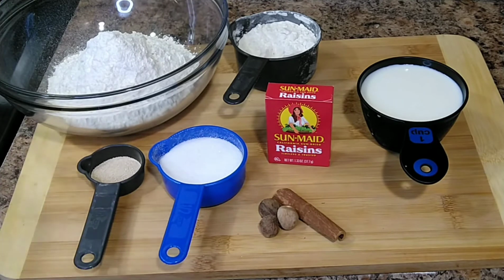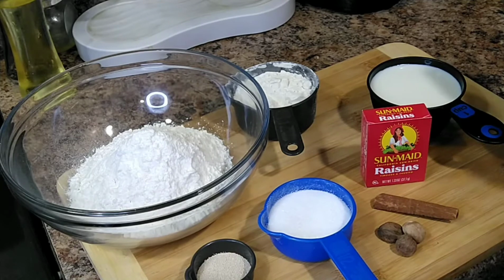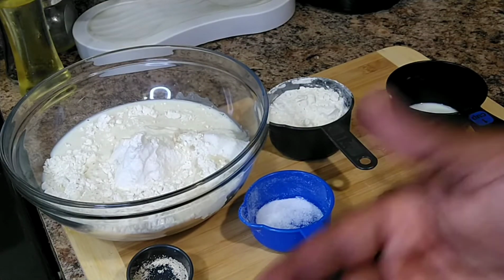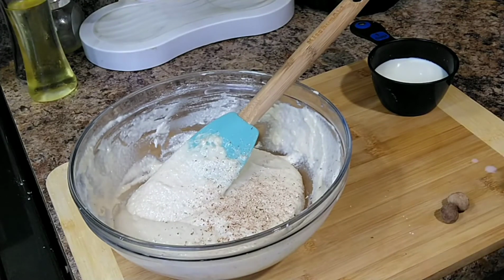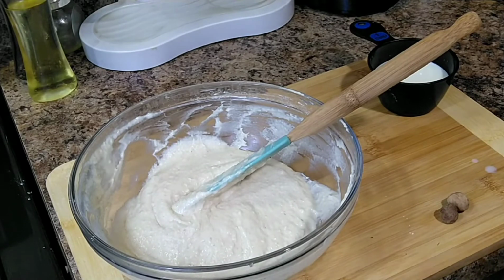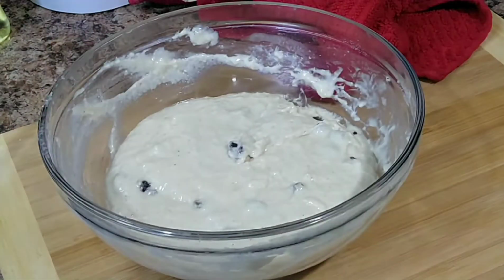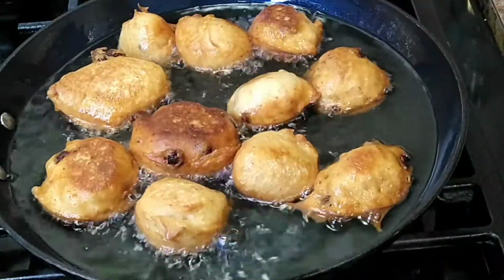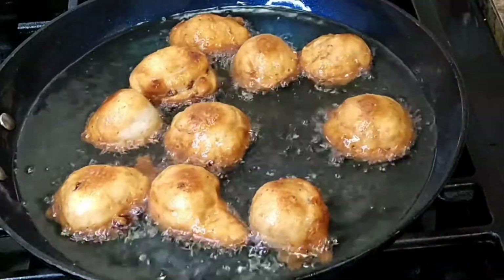how to make puff puff/ easy nigerian puff puff recipe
puff puff recipe,  hello my lovely people do enjoyed this lovely recipe absolutely delicious and easy step by step direction.. nigerian famous dish

INGREDIENTS FOR MAKING PUFF PUFF
cooking for 4-5 people
2 cup all purpose flour
1 cup whole milk
1 pack raisins
1/2 tbsp nutmeg
1/2 cinnamon powder
1 tbsp almond extract essence
3-4 tbsp sugar

after combining all ingredients sit aside for 15-20 for your dough to raise

PLEASE CHECK OUT SOME OF MY OTHER RECIPE

delicious fried chicken recipe